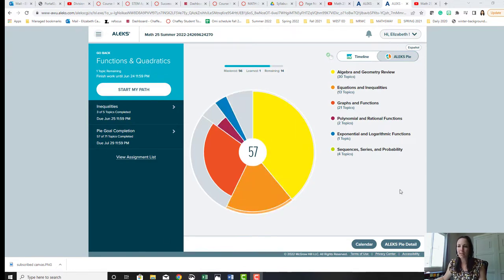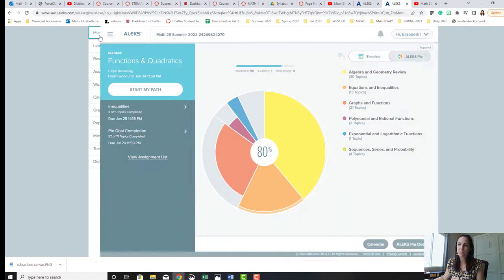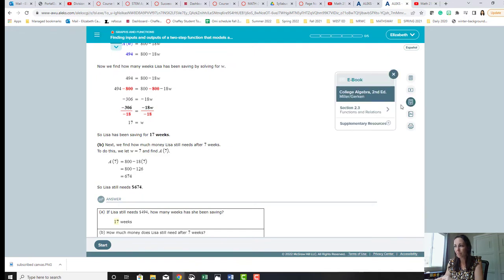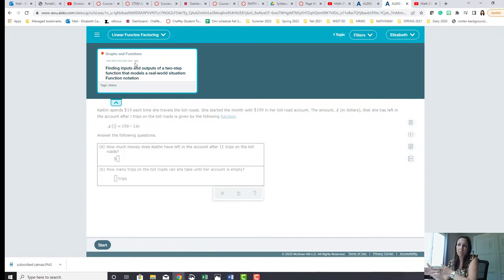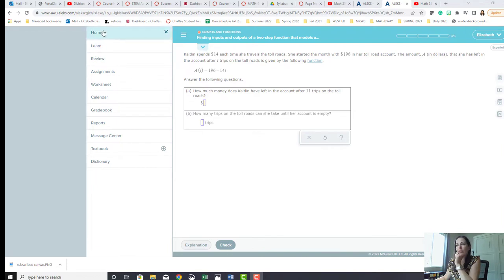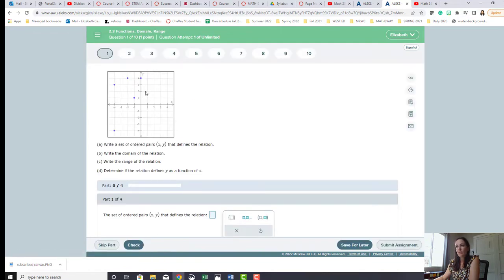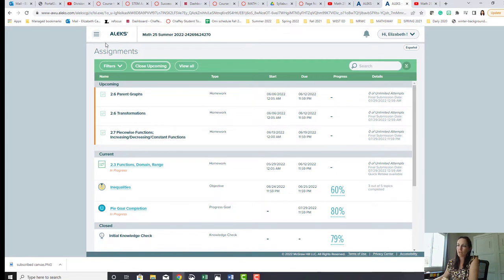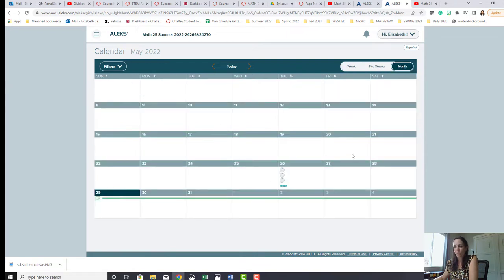ALEKS intro playposit